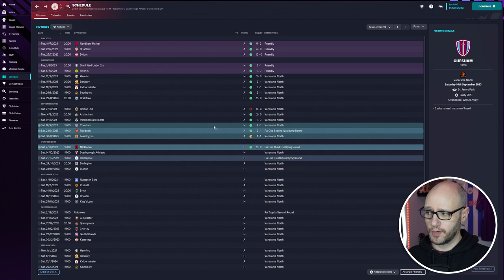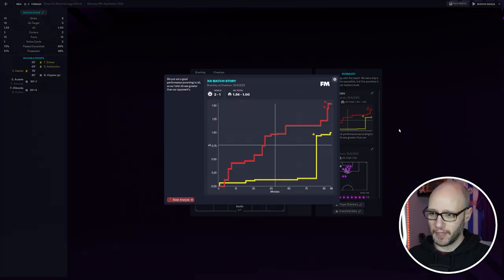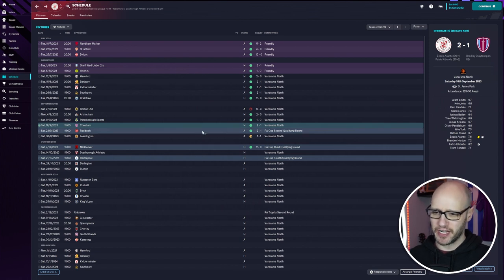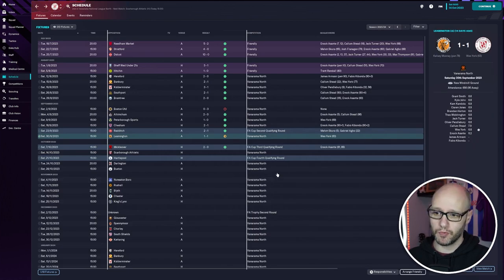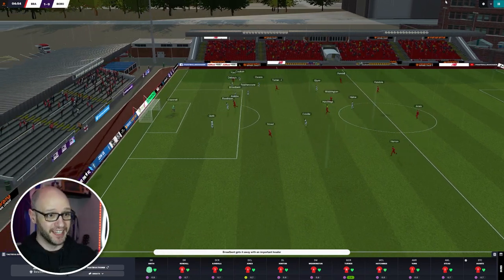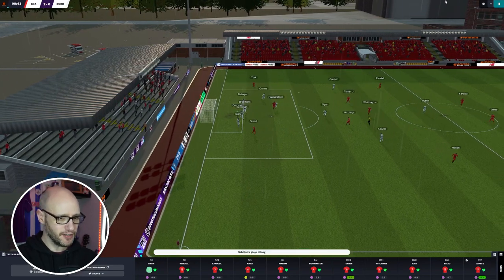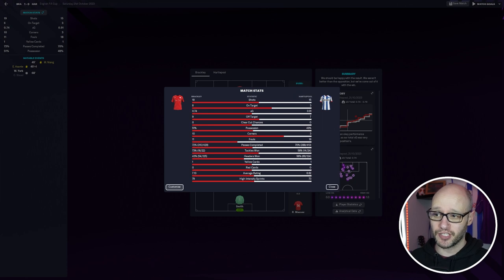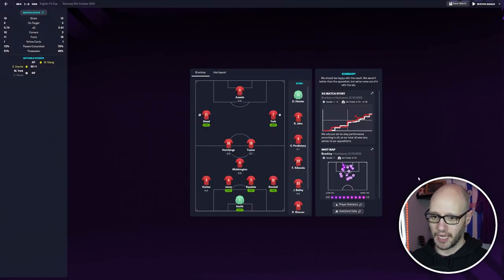WHO WILL WIN? 1st vs 2nd | Season 2 | Unknown to Icon | FM23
Season 2 of our FM23 Unknown to ICON series. In this video, we play against top as we chase to get top of the table again!

What does that mean for you and for us? Well, not much really... except that we're really happy and we really love football (soccer to you Americans). In this video, we'll discuss all of the details, from the players to the manager to the tactics and everything in between. Make sure to join us for the next one as we aim for even more glory!

Follow HERE 👇 if you dare -

ABOUT DOOPA DADDY
I am here to share my love of football management games and if I can help anyone that shares the same love then it makes it worth the work that goes into making content.

🏆 Tip, Tricks and guides
🎮 Let's Play with gameplay
TOP of the TABLE in SEASON 2 | FM23